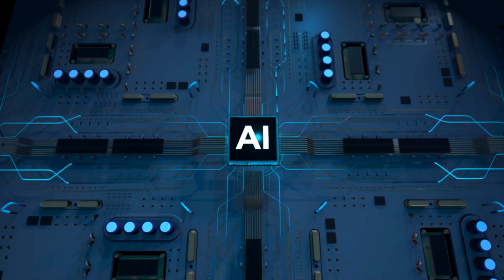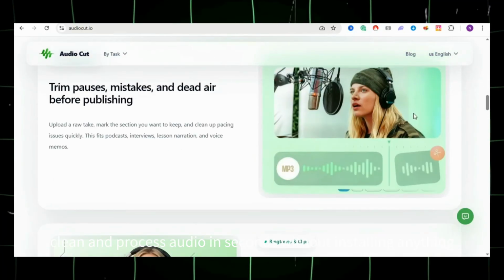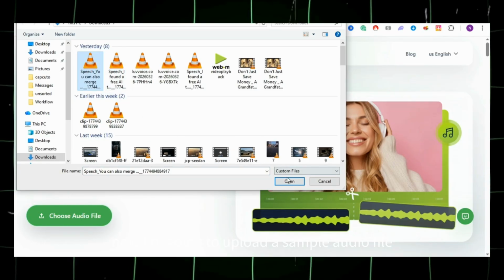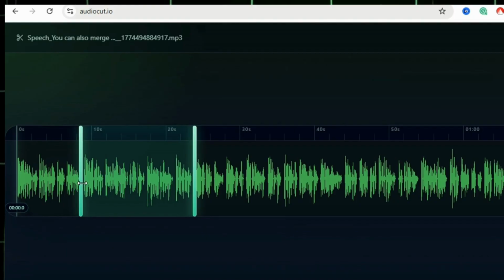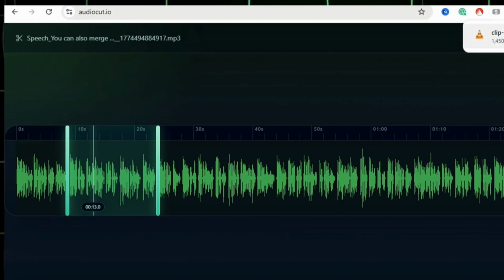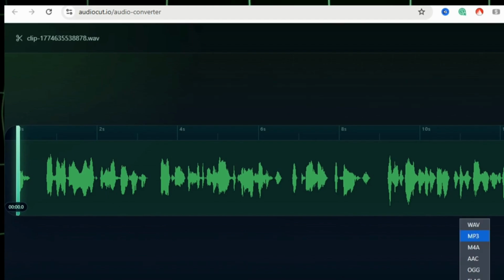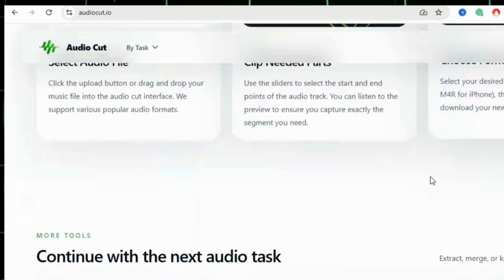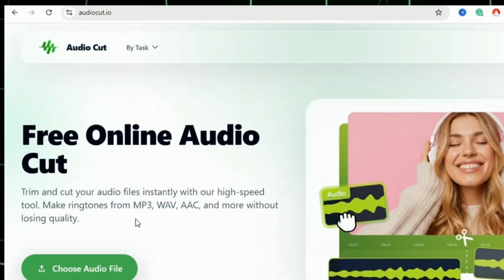This FREE AI Tool Made My Audio PERFECT (You WON'T Believe It!)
If your audio sounds bad, your content will struggle  and most creators don’t even realize it.

In this video, I show you how to fix bad audio in seconds using a free online audio editor that works directly in your browser. With AudioCut, you can trim audio online, remove silence, clean voice recordings, and improve audio quality without installing any software.

This tool is perfect for YouTubers, podcasters, and content creators who want fast and simple audio editing. You can also extract audio from video, use it as an audio converter, and handle quick edits like removing mistakes or cutting clips.

If you're looking for an easy way to edit audio online, improve your sound, and stop posting bad audio, this is one of the best free audio tools available.